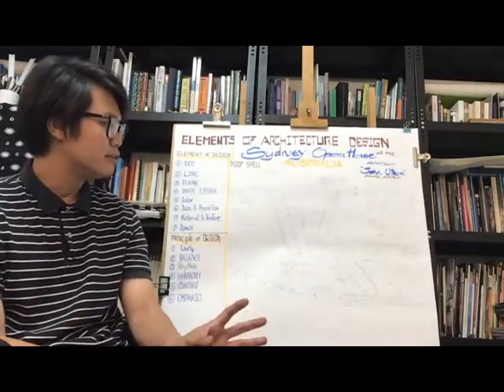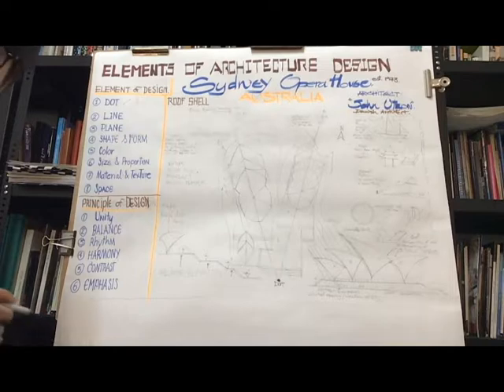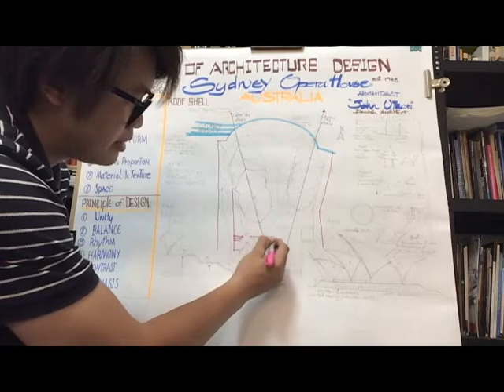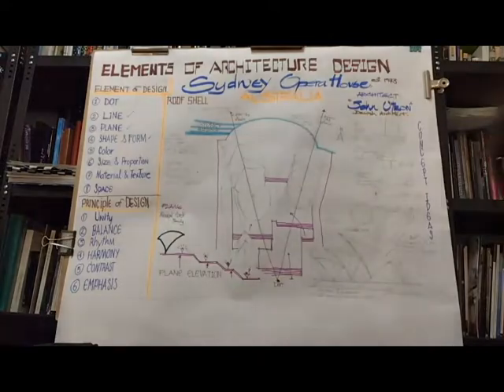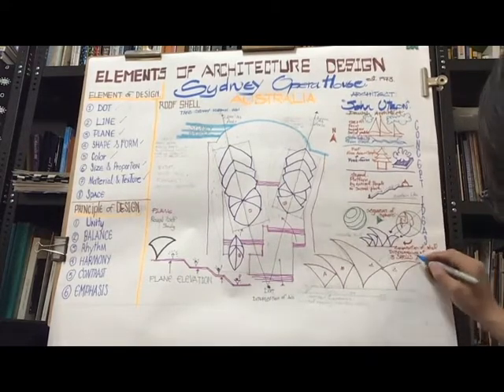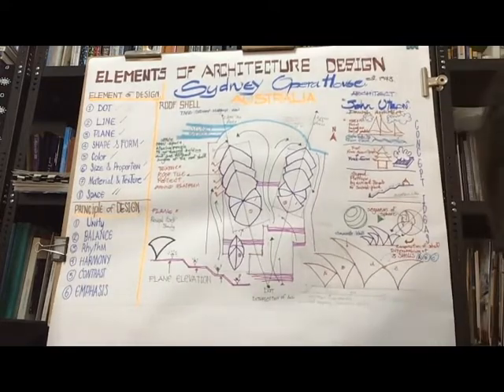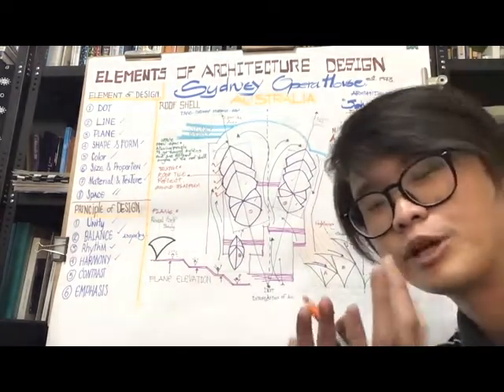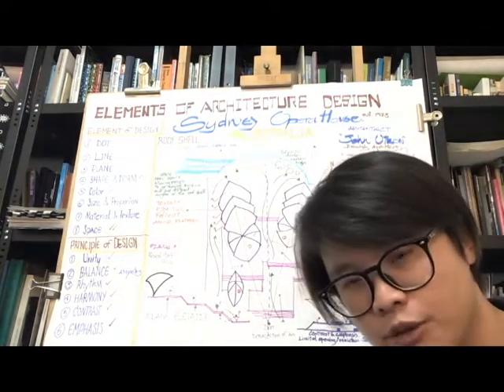Unit9 Elements of Architectural Design (Draft)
This is a part of online class. By College of Architecture, Suan Sunandha Rajabhat University.